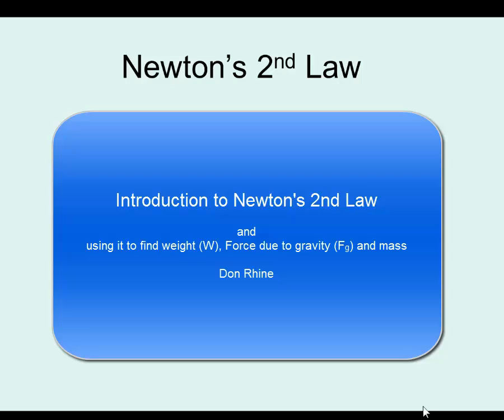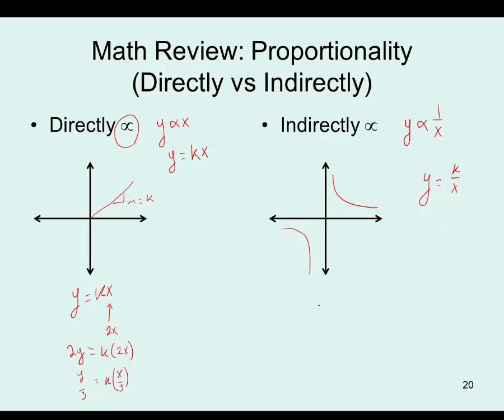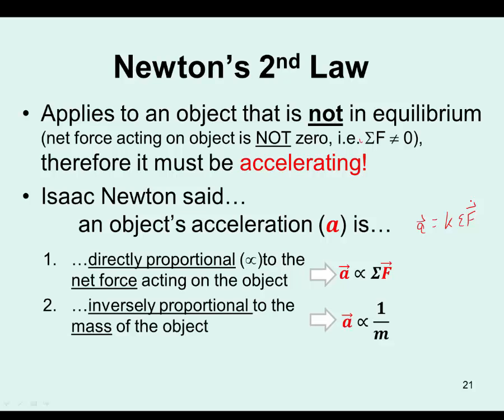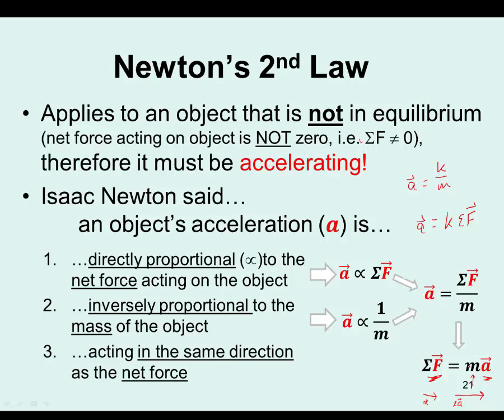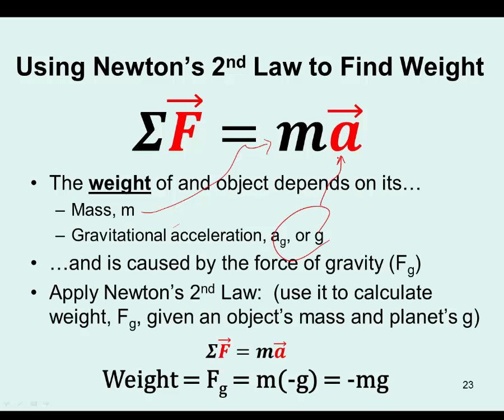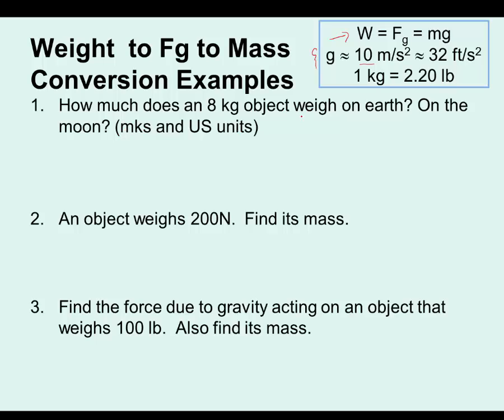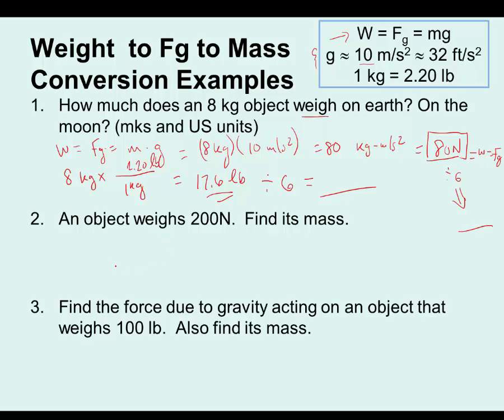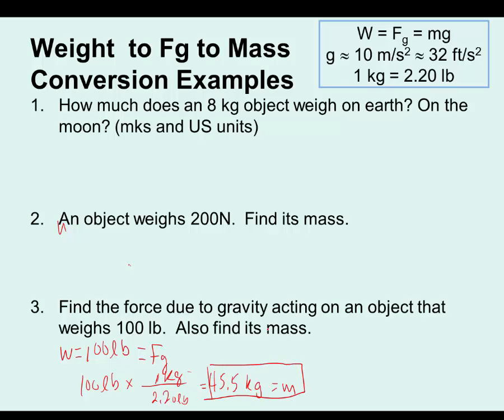Intro to Newton's 2nd Law and Weight to Mass Conversions